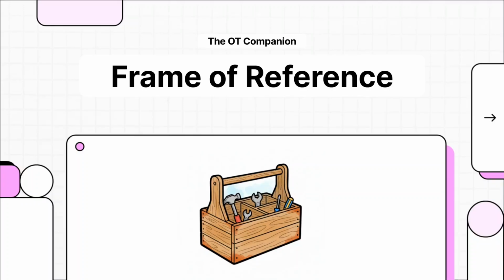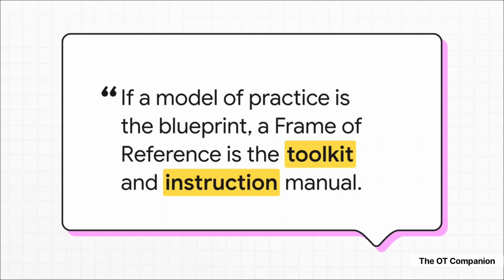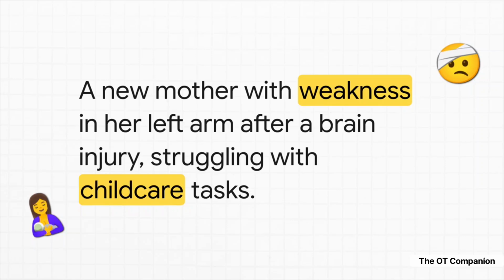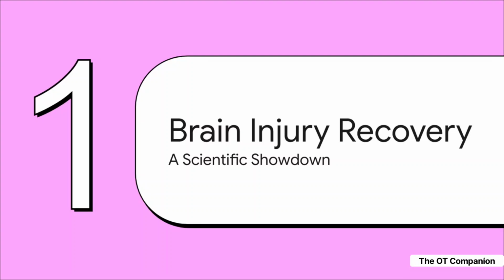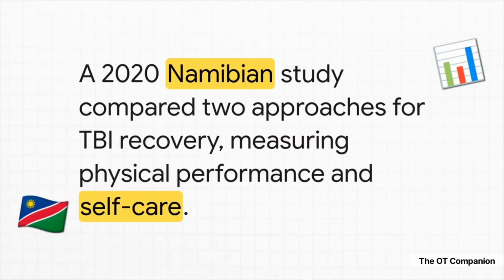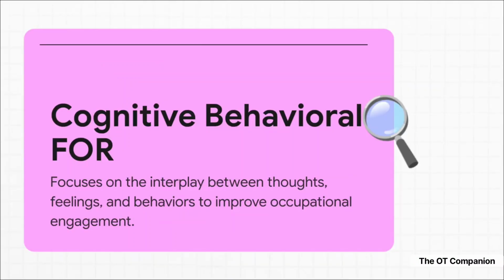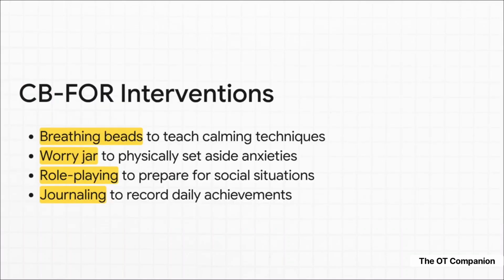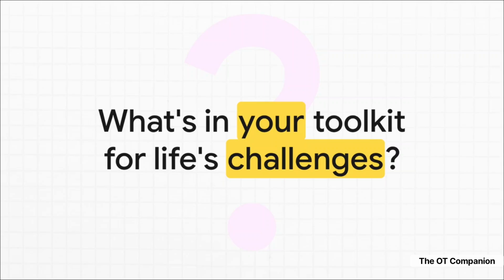OT Frames of Reference Explained: Connecting Theory to Practice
A Frame of Reference (FOR) in occupational therapy serves as the essential bridge between theory and clinical application. While a Model of Practice (MOP) explains why occupation matters for health, an FOR explains how to assess and intervene for specific functional challenges. It provides structured methods, strategies, and clinical reasoning pathways to guide evidence-based practice.

This video offers a clear overview of major FORs used in OT and highlights how they support effective, client-centered intervention planning.

Key Frames of Reference Featured

Biomechanical FOR:
A remedial approach targeting physical capacity — including strength, range of motion, and endurance — with the goal of restoring movement needed for functional tasks.

Rehabilitative & Compensatory FOR:
Applied when full recovery isn’t expected. These approaches emphasize adaptation, compensation, assistive technology, and environmental modification to maximize independence.

Cognitive-Behavioral FOR (CBT-FOR):
Focuses on the dynamic relationship between thoughts, emotions, behaviors, and context. Interventions include deep breathing, guided discovery, and activity scheduling to support healthier thinking patterns and functional participation.

Sensory Integration FOR (SI-FOR):
Used primarily with sensory processing difficulties. It supports the development of adaptive responses and improves participation by organizing sensory input across systems like tactile, vestibular, and proprioceptive.

Neuro-Developmental Treatment FOR (NDT):
A movement-based, hands-on approach used in neurological conditions. It focuses on facilitating typical movement patterns and improving posture, coordination, and functional mobility.

Selecting and combining the right FORs is key to effective clinical reasoning and meaningful functional outcomes. Understanding these tools supports confident decision-making, flexible thinking, and occupation-focused intervention across diverse practice settings.

⚠️ Note:
This video was developed using validated sources along with AI-supported summarization tools (NotebookLM, Gemini, and Perplexity). Viewers are encouraged to verify details with primary sources, textbooks, WFOT, and AOTA publications when using information academically.